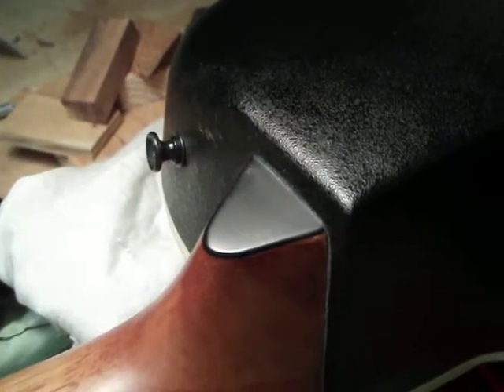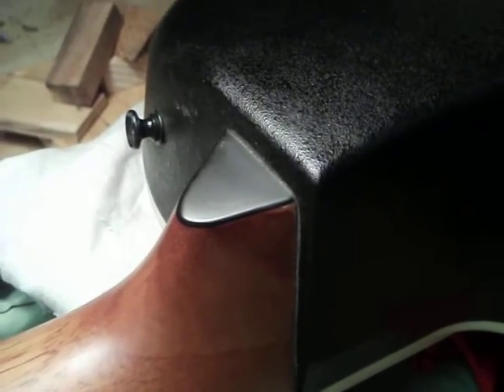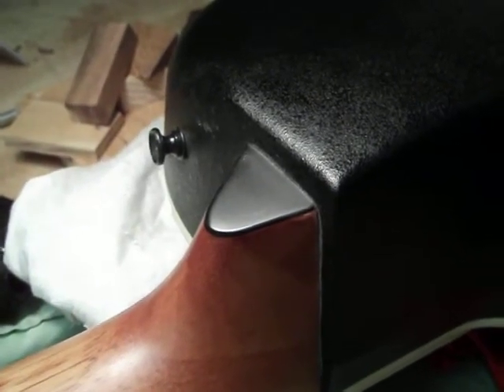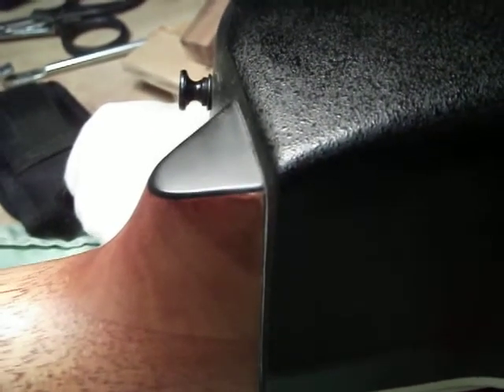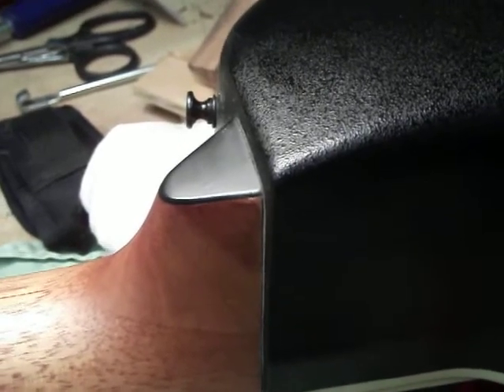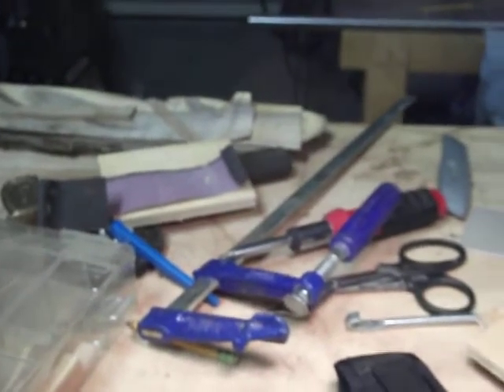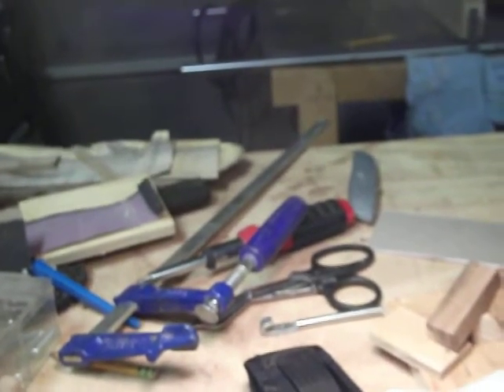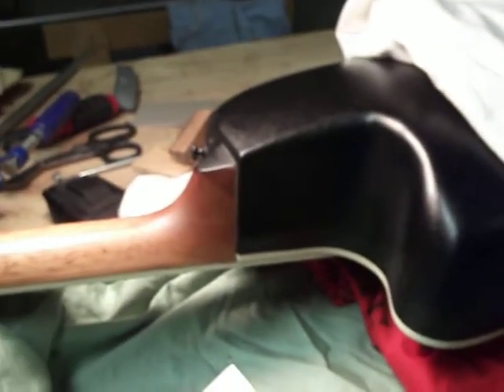ovation twelve string guitar surgery 001.avi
twelve string neck repair